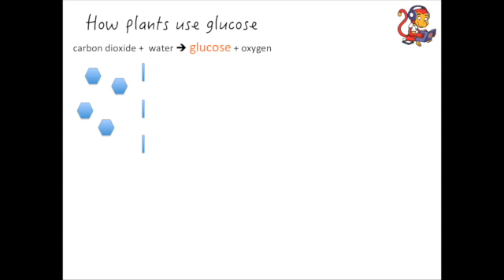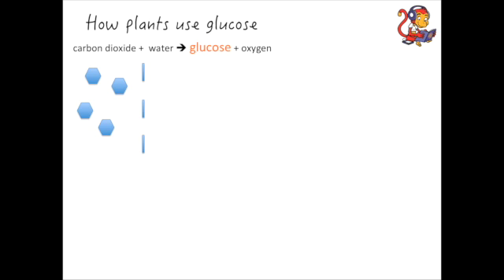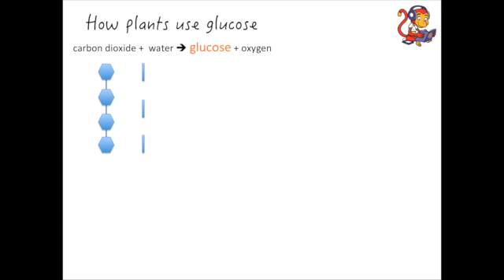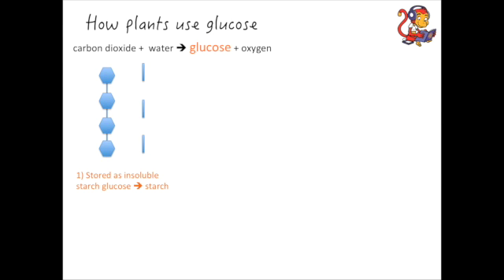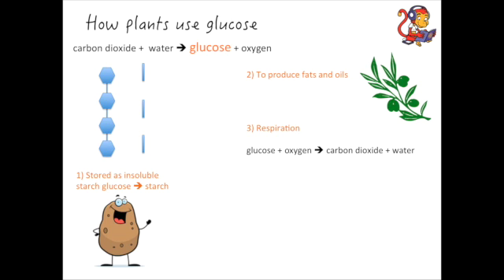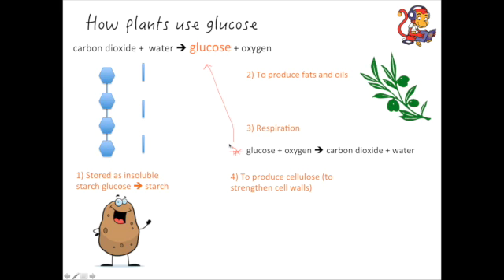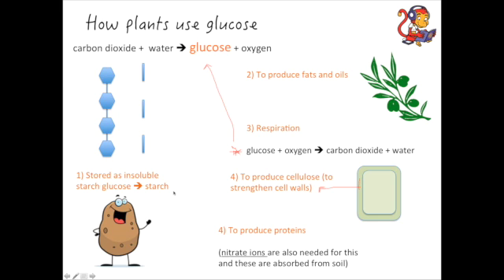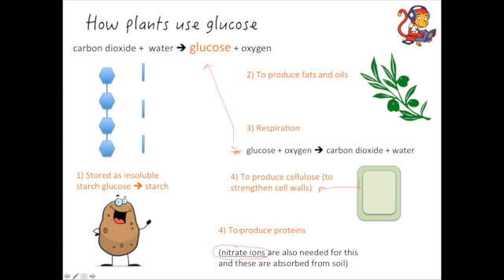Additional Biology (B2) How Plants Use Glucose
This video is about How Plants Use Glucose and is for pupils studying GCSE Additional Science. It is specifically designed for pupils studying the AQA specification, but is also useful for pupils studying other specifications e.g. Edexcel and OCR.